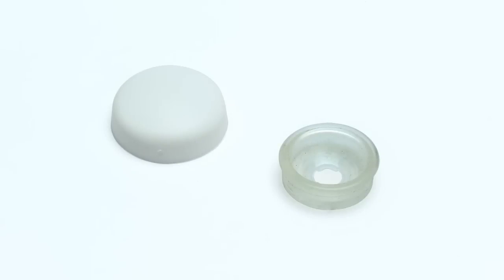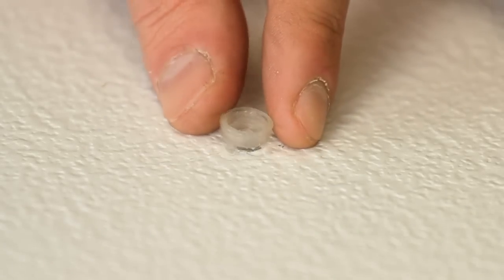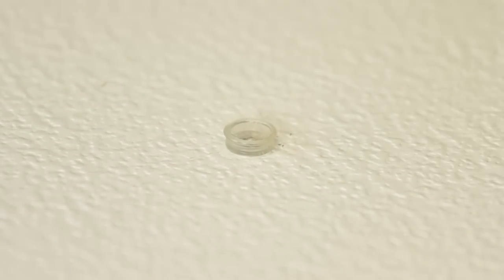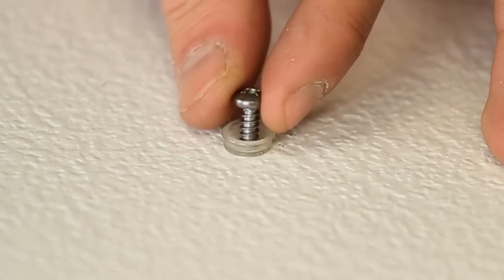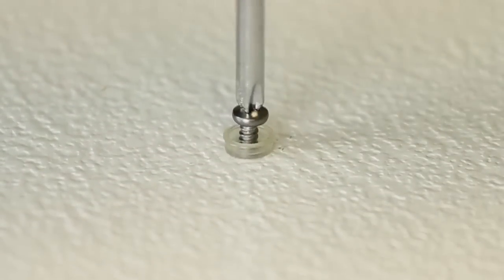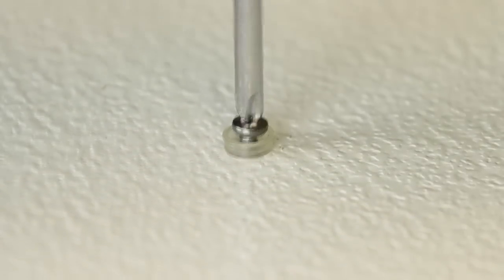How to install a screw cap cover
This video demonstrates the use of the Swisco 67-017 vinyl screw cap cover set.